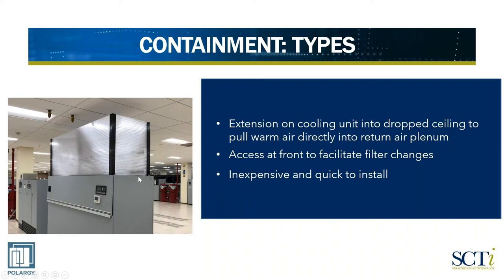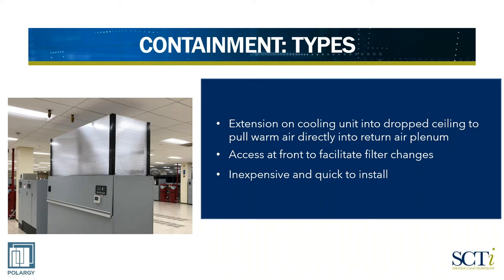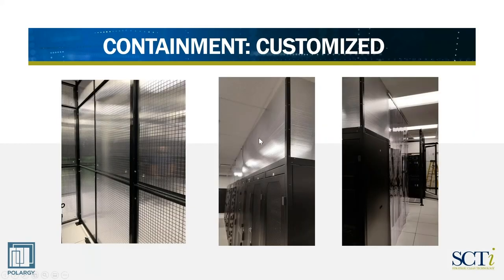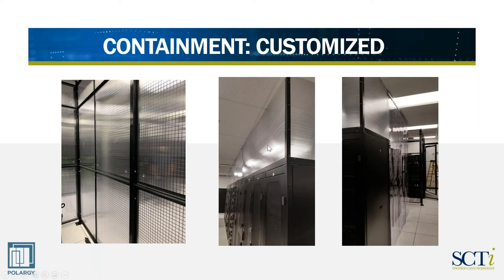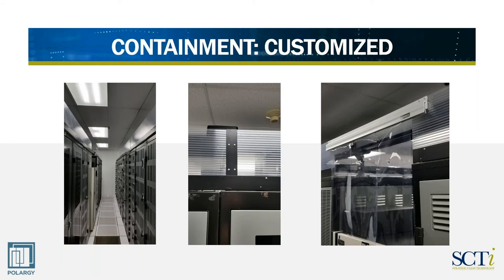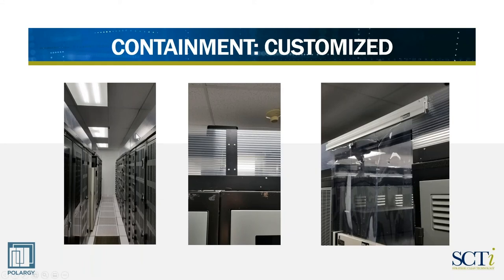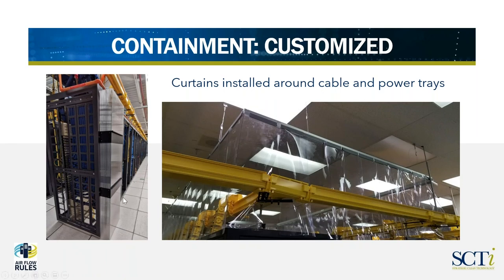Customized Containment Solutions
Arnold Murphy and Cary Frame discuss a variety of customized containment solutions.